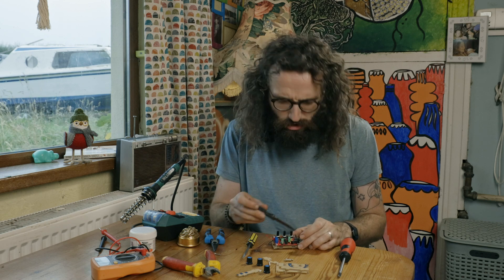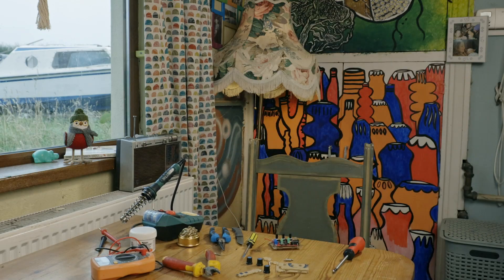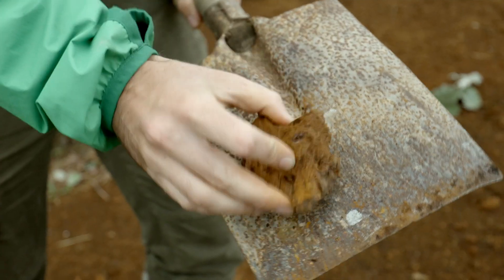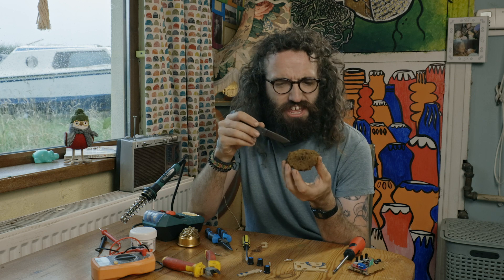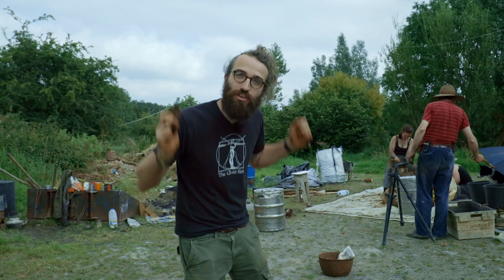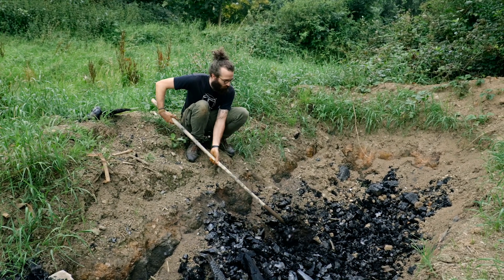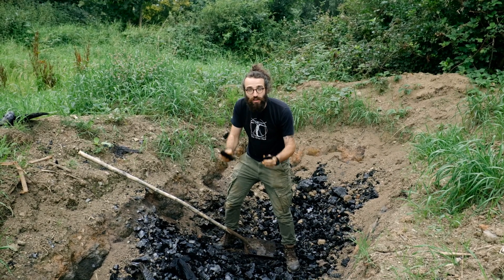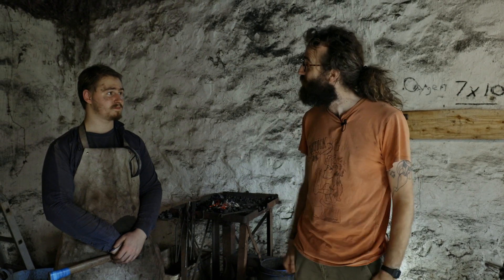Science at Home with Dr. Dan Nickstrom 'How to Make Iron & Steel'